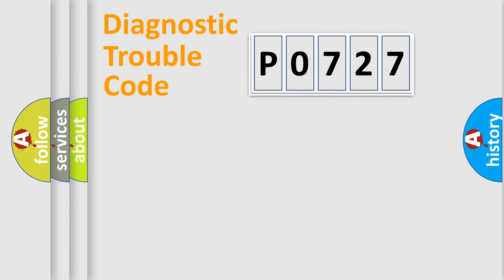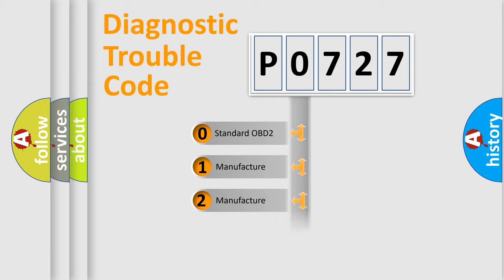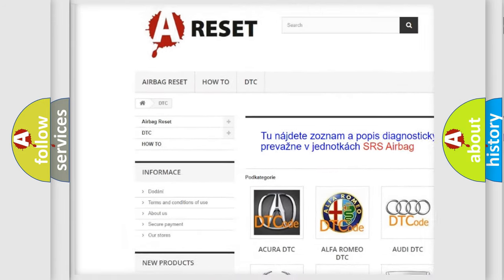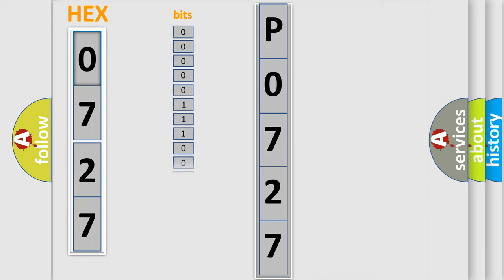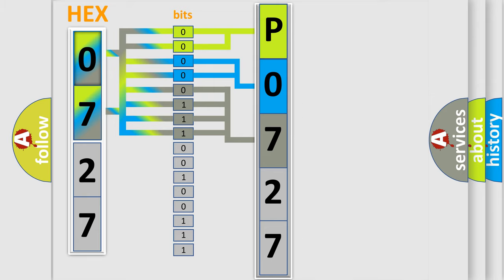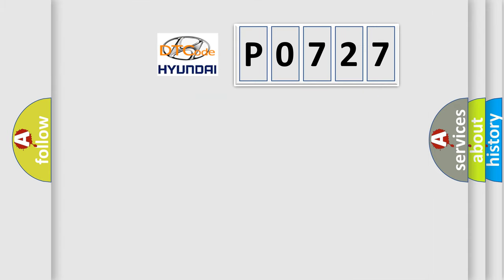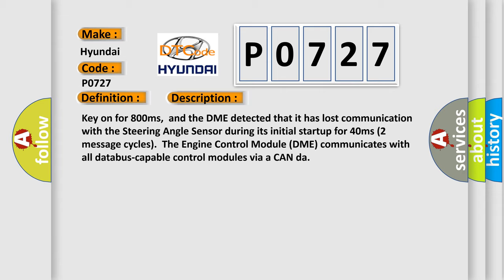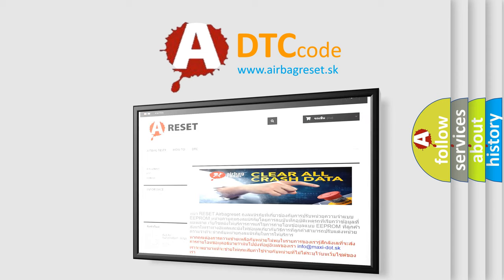DTC Hyundai P0727 Short Explanation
Contents:
0:21 Basic DTC analysis according to OBD2 protocol standard.
1:48 Insight into programming
2:58 A diagnostically understandable description of the Diagnostic Trouble Code
3:05 Basic error definition

Make:
Hyundai
Code:
P0727
Definition:
Lost Communication With Steering Angle Sensor Module
Description: